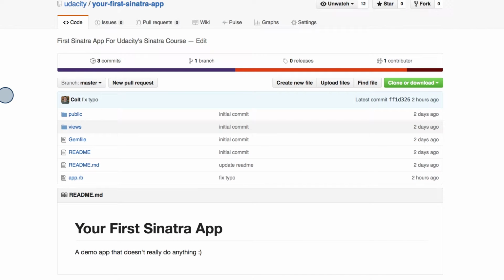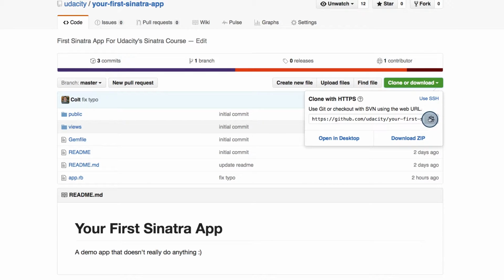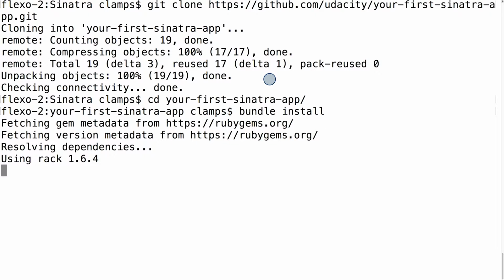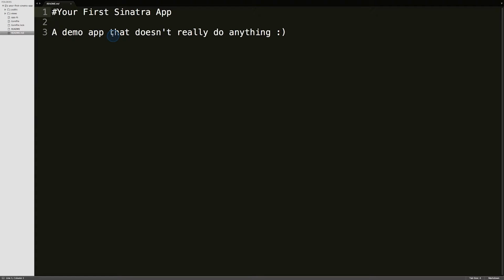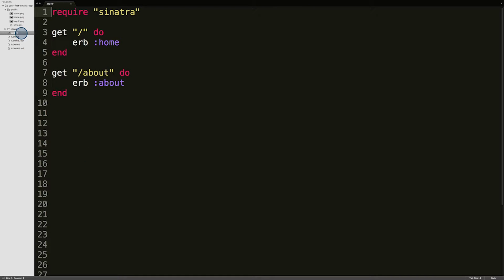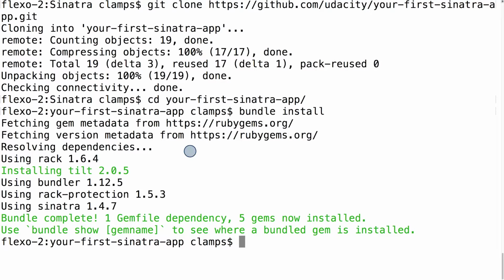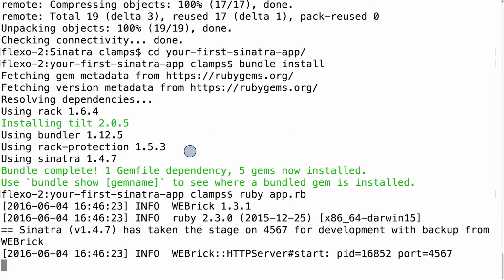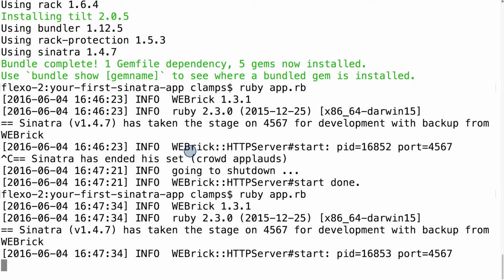Ud268 L1 A08 L First Sinatra App Setup